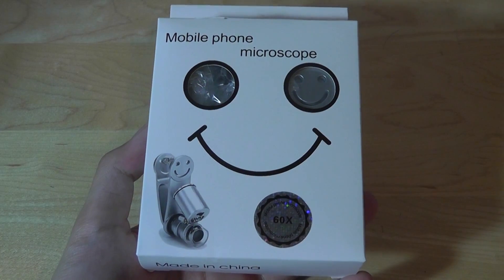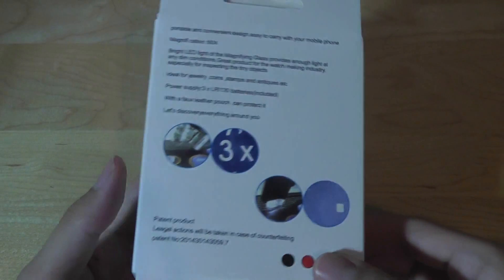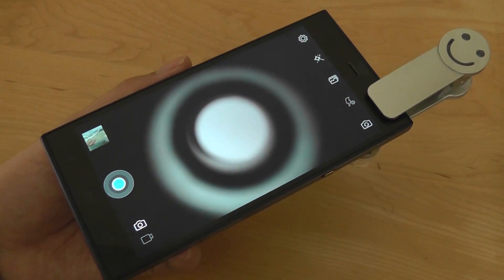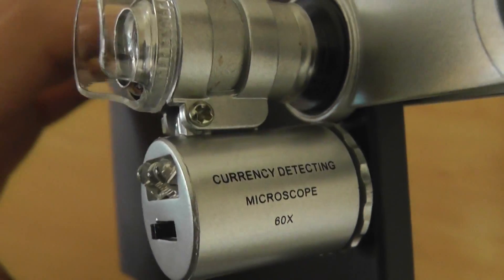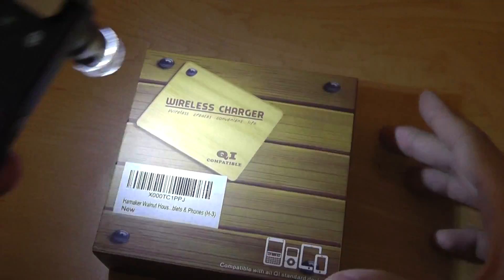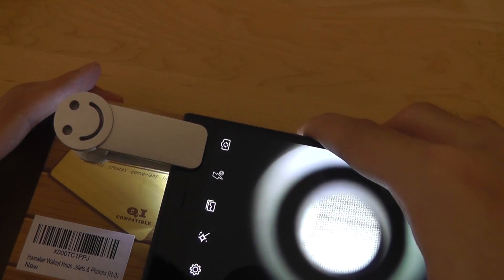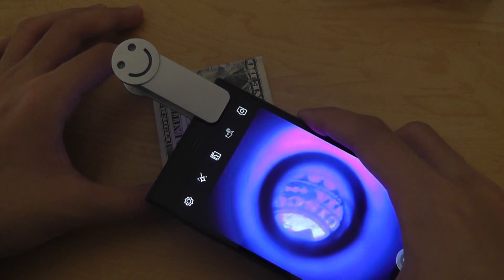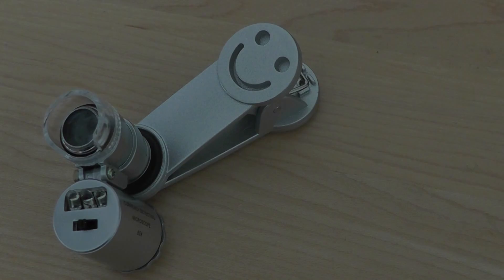REVIEW: 60X Clip-On Smartphone Microscope Lens (UV/LED)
The TEQStone 60X magnifier lens includes integrated UV and LED lights for currency authentication. Find out more details about this pocket microscope in this video first look + quick review.